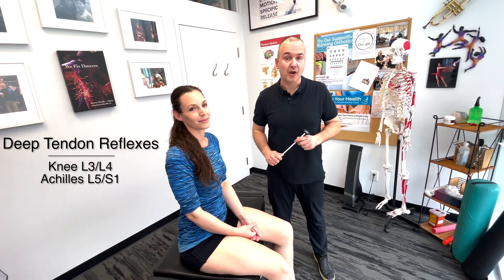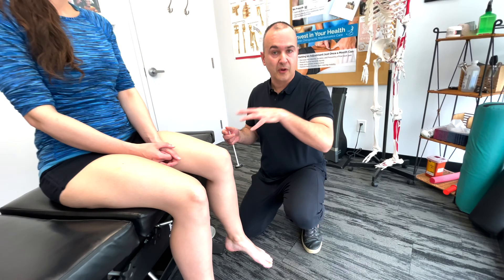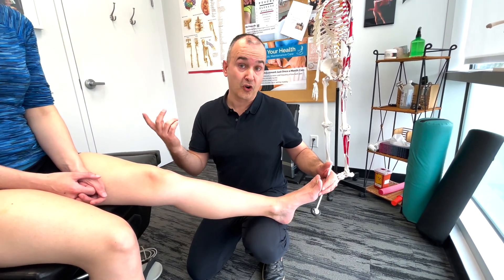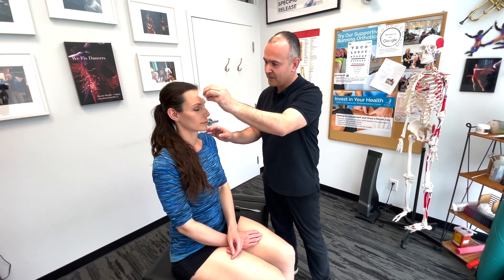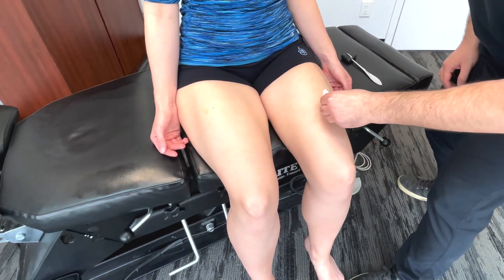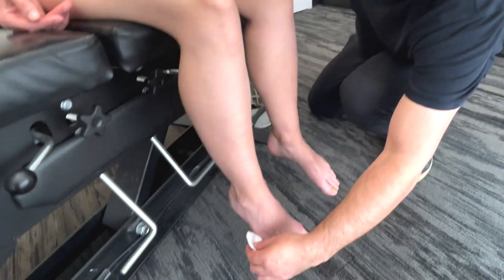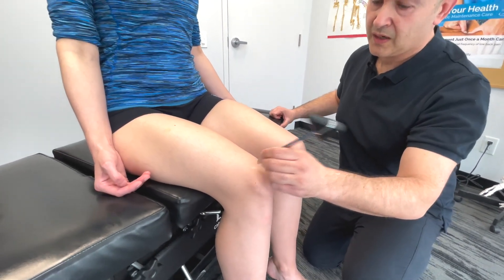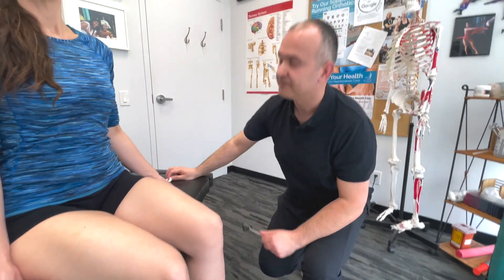Lower Limb Neuro Examination Part #3 - DTR's, Baninski, Sensory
Lower Limb Neuro Examination Part #3 - In Part 3 of the lower limb neurological examination we review the deep tendon reflexes and sensory evaluation. The tests in this four parts assessment helps to detect impairment of the nervous system, specifically motor and sensory function dysfunction.

00:00 Deep Tendon Reflex (Knee L3/L4)
00:20 Deep Tendon Reflex (Achilles L5/S1)
00:36 Babinski Sign
01:17 Sensory Testing (Light Touch)
02:25 Sensory Testing (Sharp Touch)